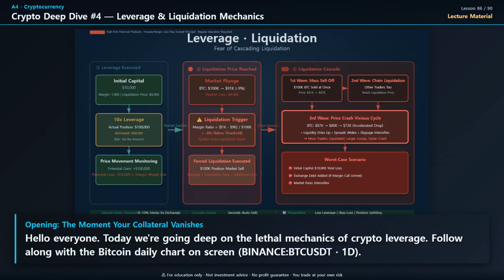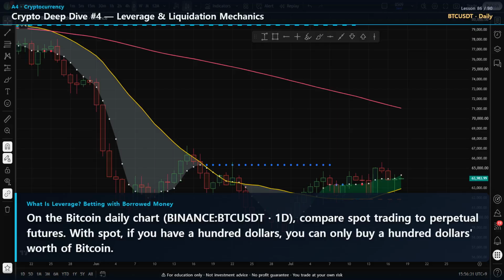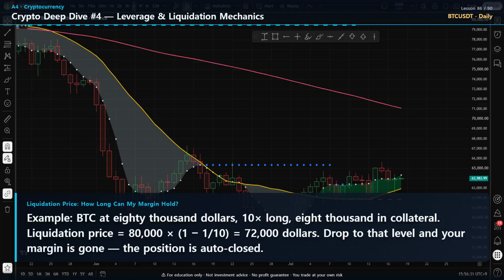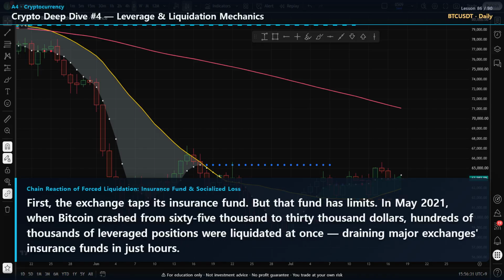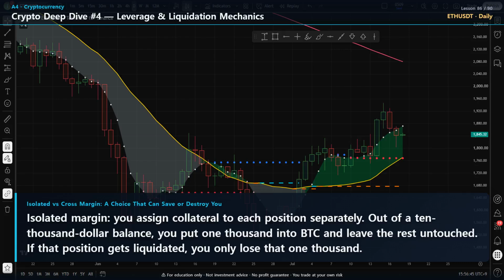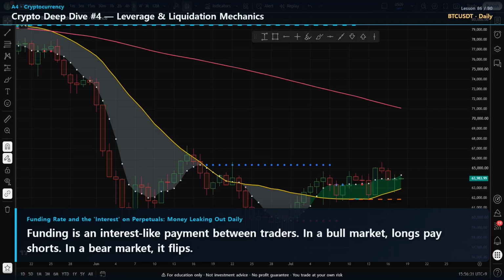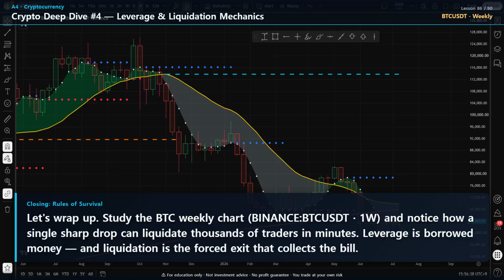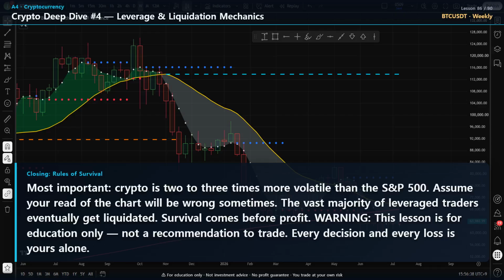Lesson 86 · Crypto: Leverage & Liquidation Mechanics | Investing Mastery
• Opening: The Moment Your Collateral Vanishes
• What Is Leverage? Betting with Borrowed Money
• Liquidation Price: How Long Can My Margin Hold?
• Chain Reaction of Forced Liquidation: Insurance Fund & Socialized Loss
• Isolated vs Cross Margin: A Choice That Can Save or Destroy You
• Funding Rate and the 'Interest' on Perpetuals: Money Leaking Out Daily
• Closing: Rules of Survival

▶ Next: Lesson 87 · Crypto: On-Chain Metrics Intro (Your Bl…  ·  ◀ Prev: Lesson 85 · Crypto: Spot vs Perpetual Futures (Fund…